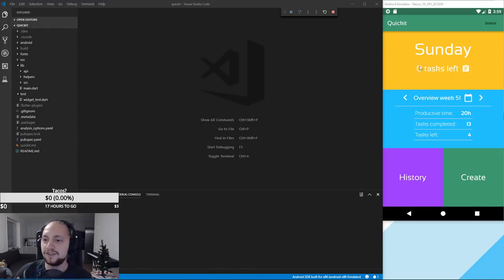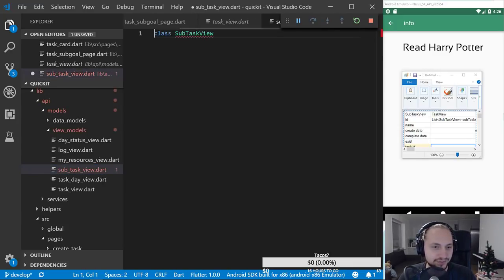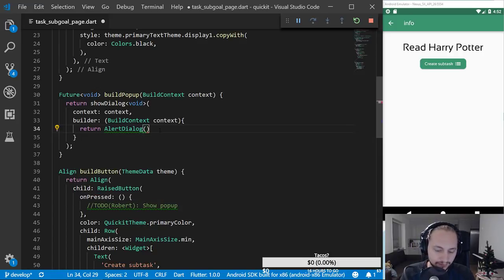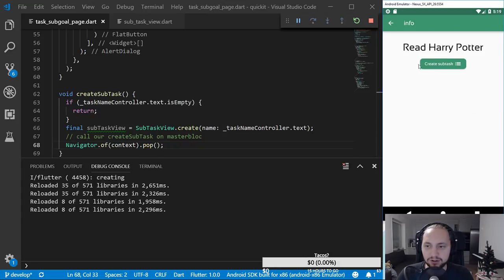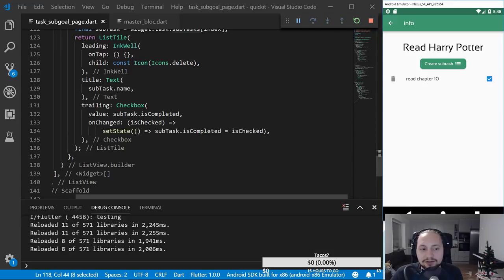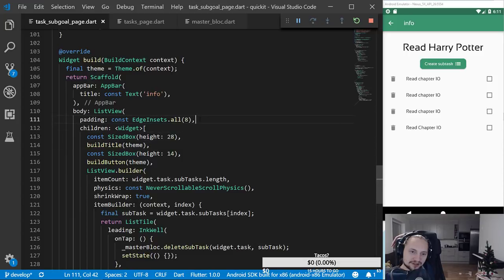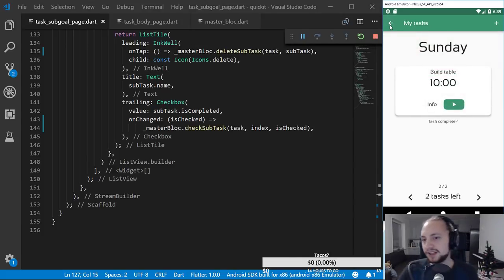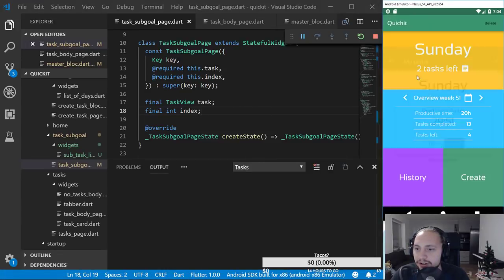Developing Flutter App Livestream - Come Hang Out!